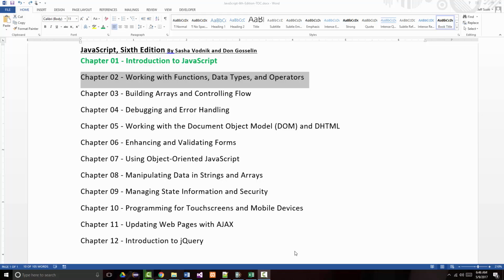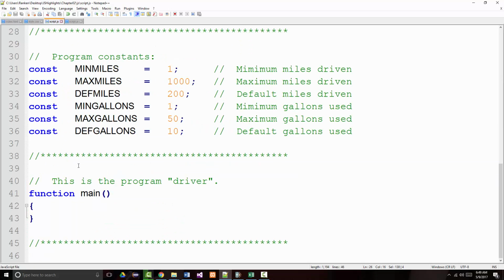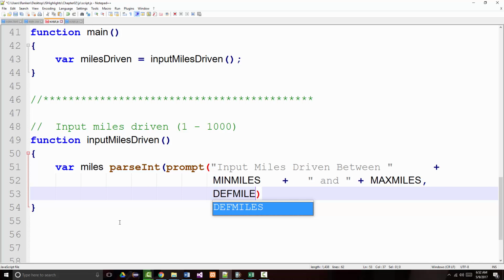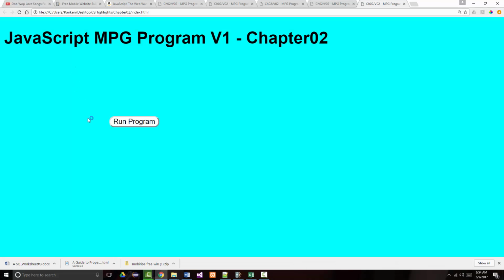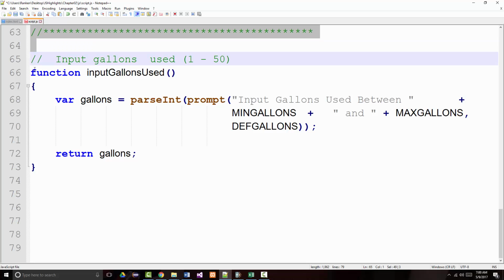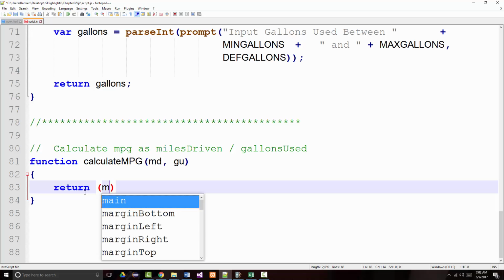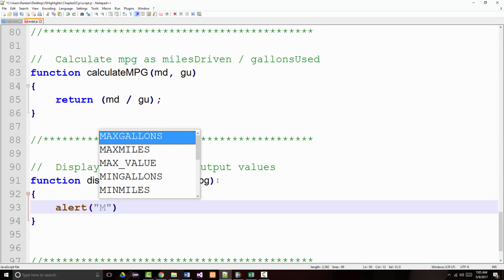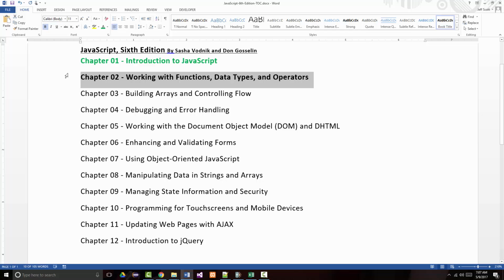JavaScript MPG Program - Chapter02